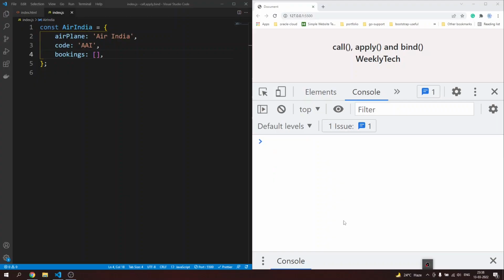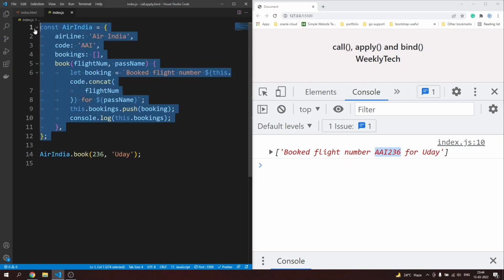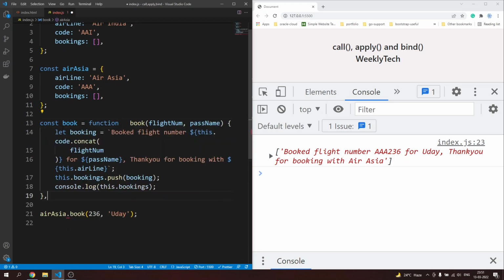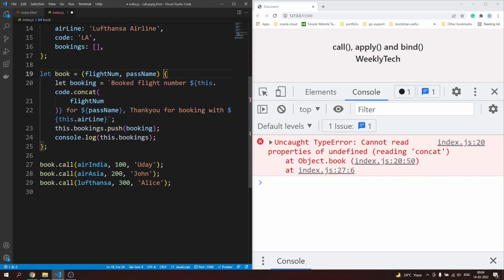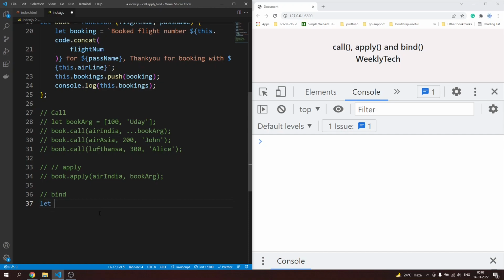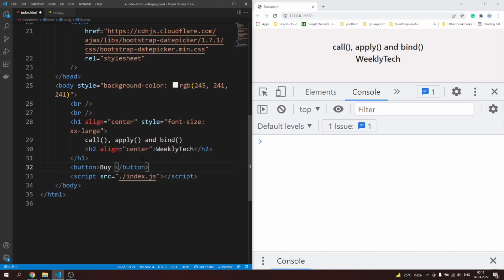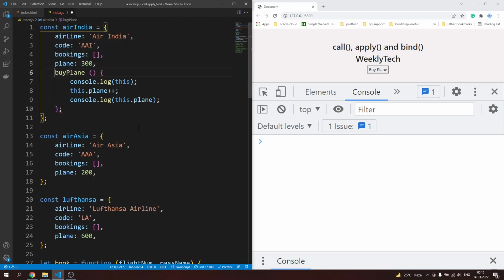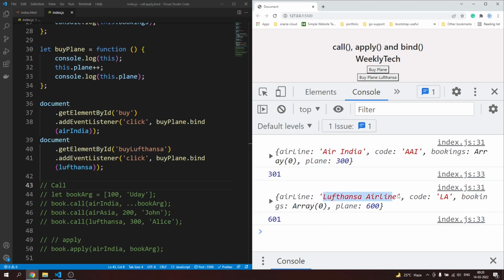call(), apply() and bind() methods in Javascript | Interview questions covered